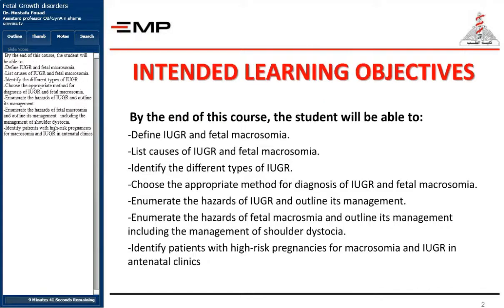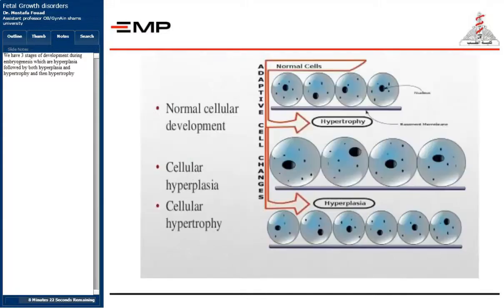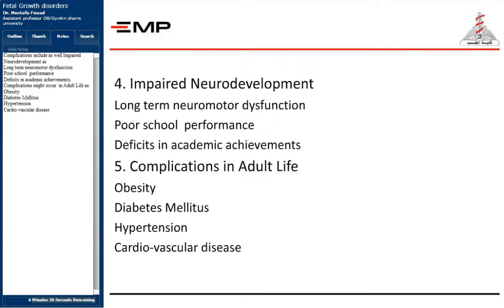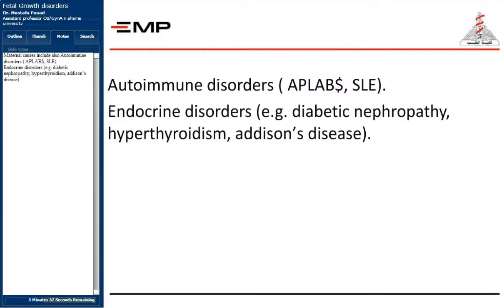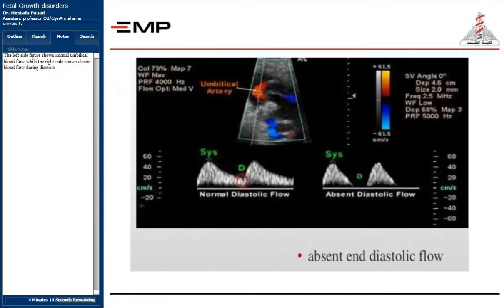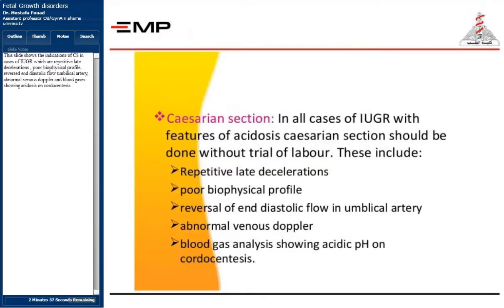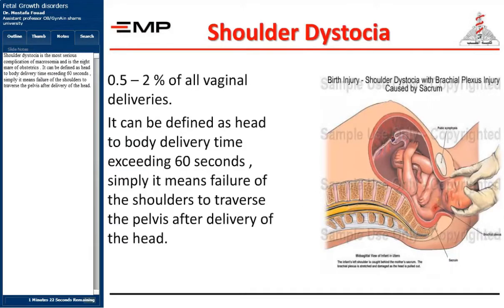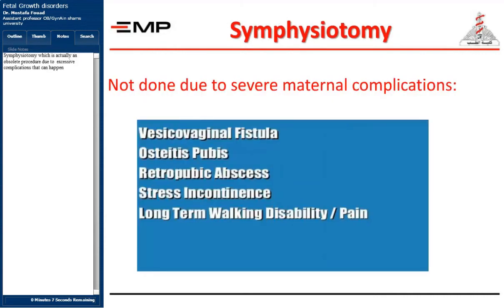Fetal Growth disorders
Prof Mostafa Foad